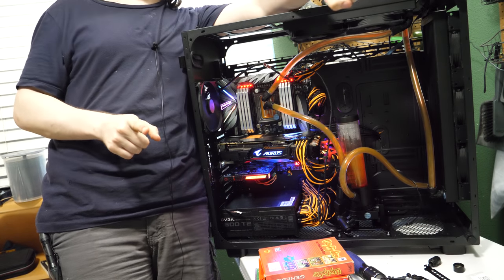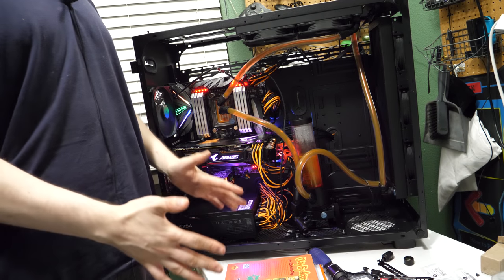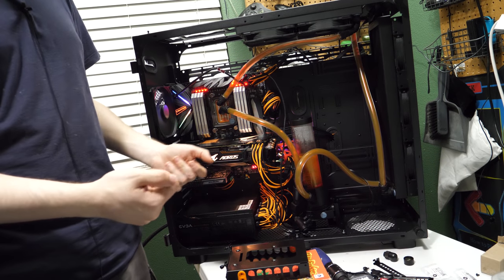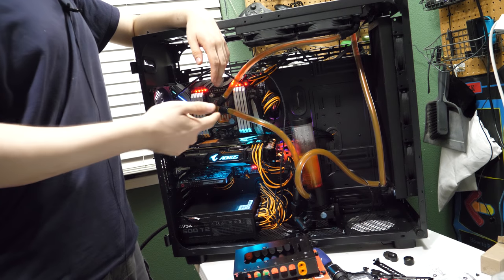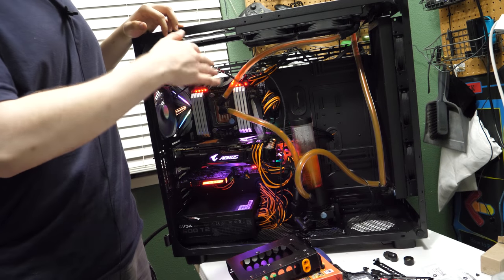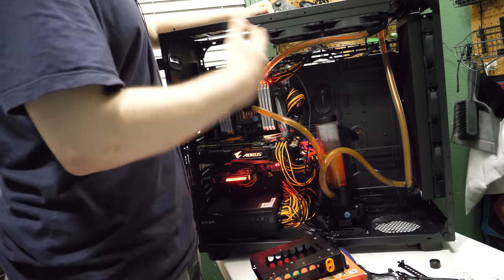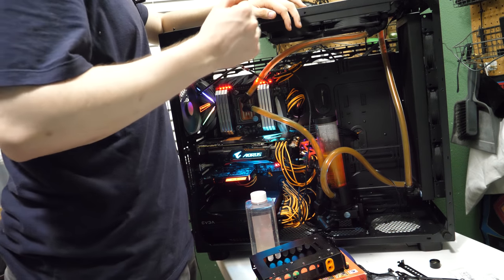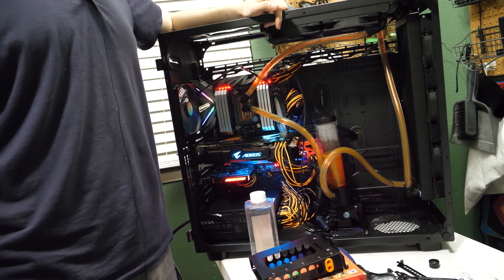Computer Upgrade DISASTER!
Also there where a couple more problems, but I didn't feel like adding them to this video. Anyways computer works again I think...